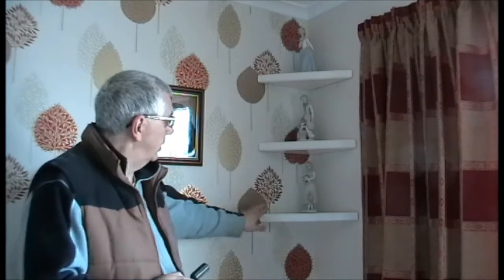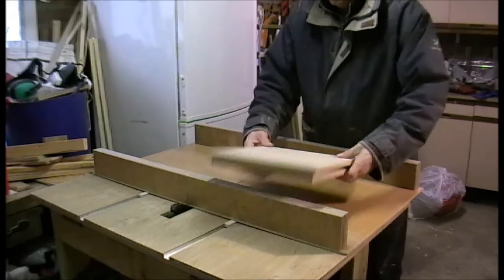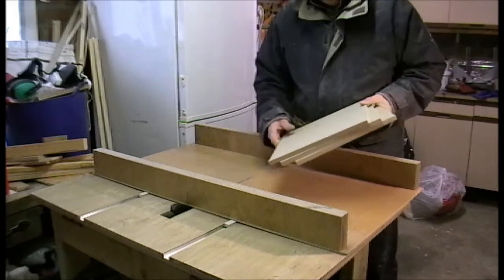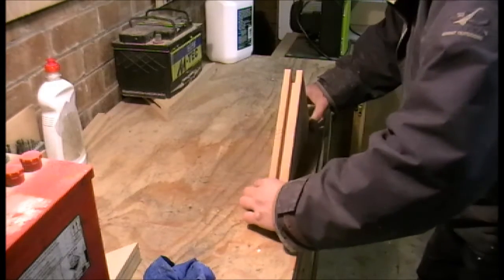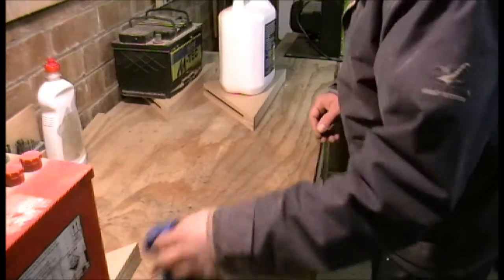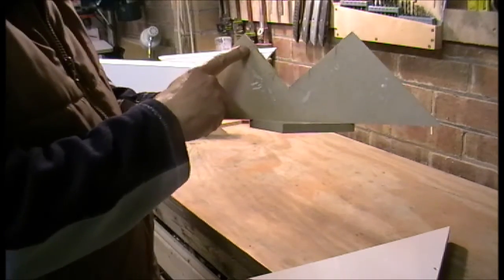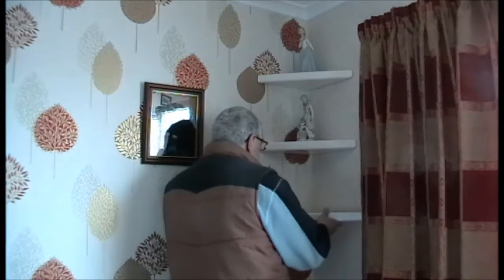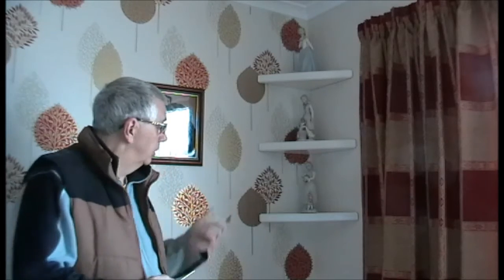Floating Corner Shelves DIY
I designed these floating corner shelves so anyone with basic DIY skills and a hand saw can build them. A minimum of a hand saw, drill, sandpaper and some wood glue are all the tools required.
They are make from a 2' x 4' sheet of 12mm MDF.